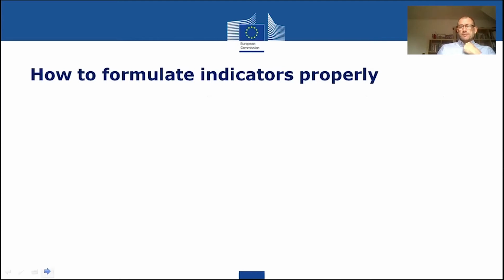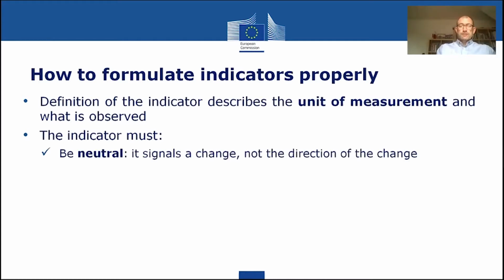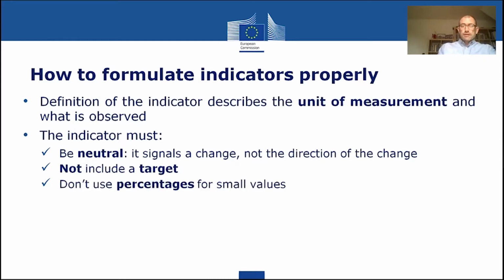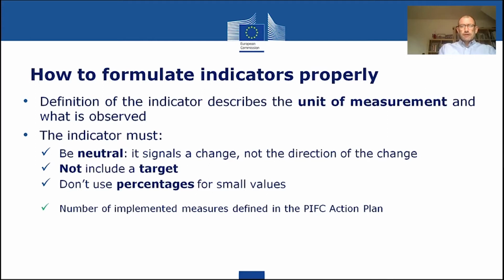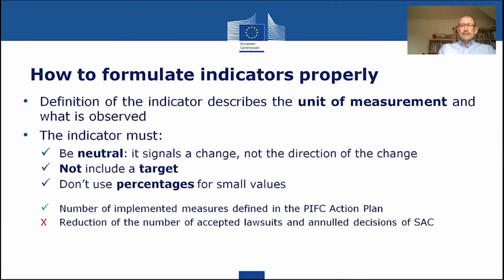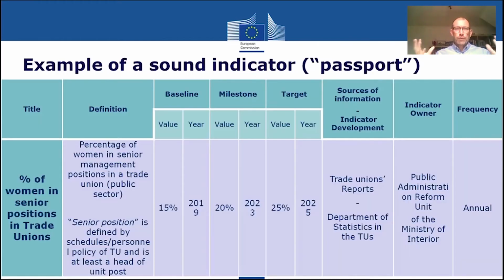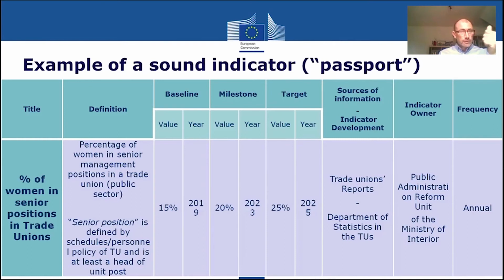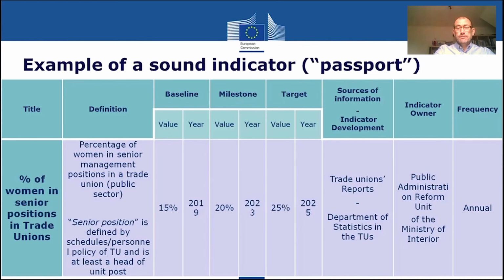How to formulate indicators?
Extract from PROMEL/DG NEAR A4 Webinar on indicators, baselines and targets (September 2020).
Video produced by PROMEL, a capacity development project funded by the EU, implemented by a consortium led by Particip.